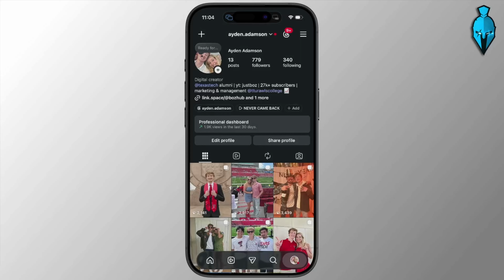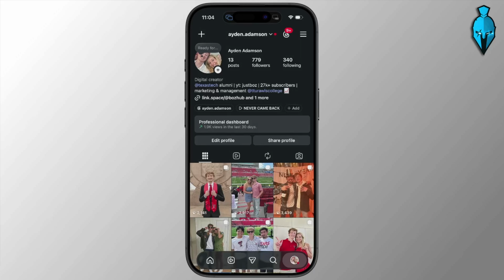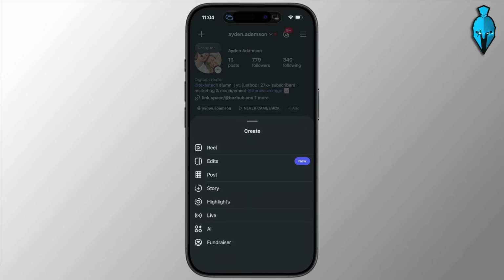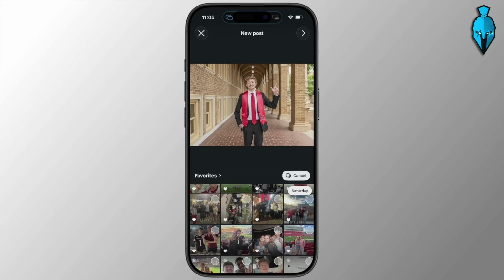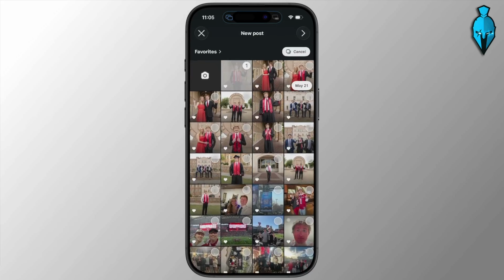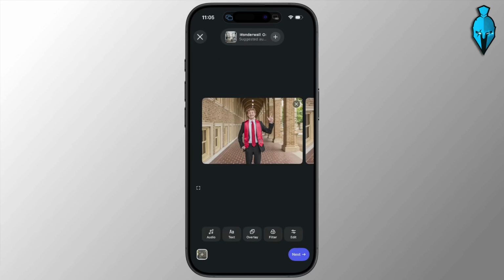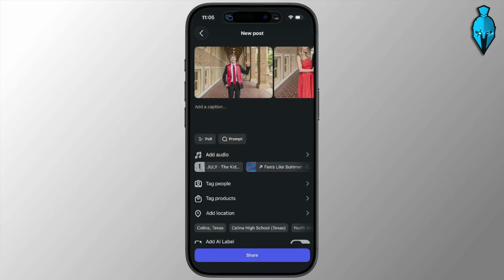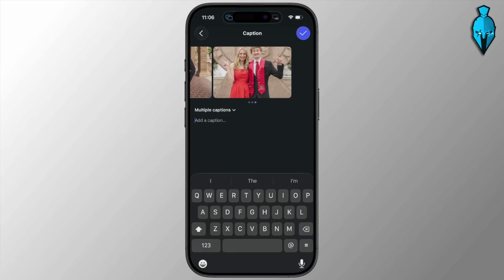How To Add Different Captions to Multiple Photos on Instagram Post (2026) - Full Guide